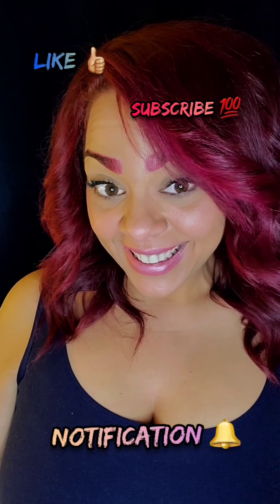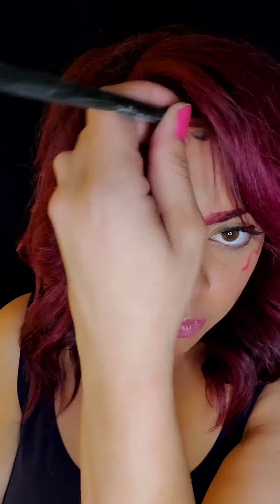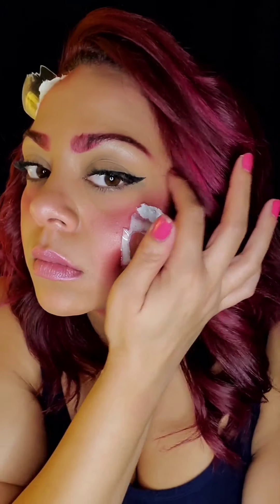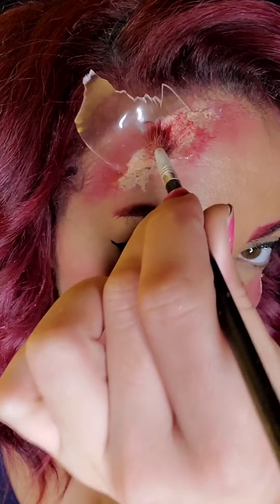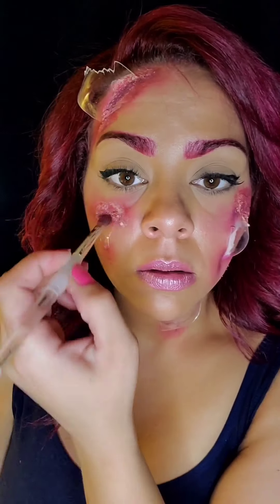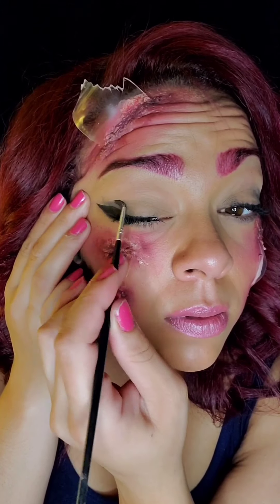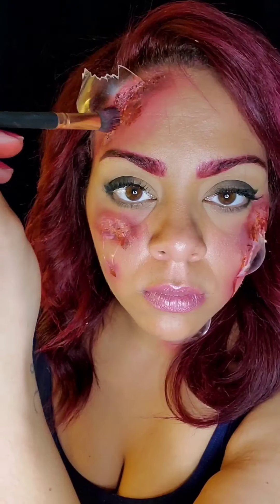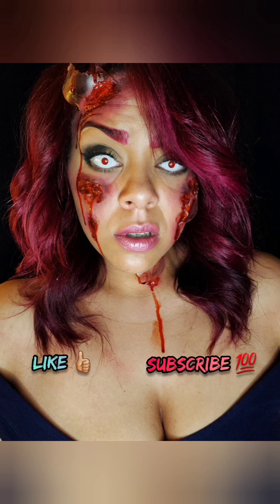Glass Face Look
Products Brands Used💄
TTD Eye: Contacts (link below)
Walmart: Liquid latex/ fake blood
Elf: Liquid foundation
NYX: Red (butter) lipstick/ mini (edit) pallette
L.A. Colors: Powder foundation/ red (matte) lipstick/ liquid liner